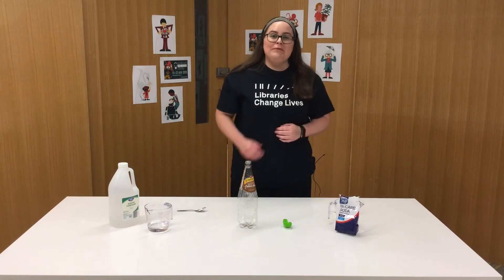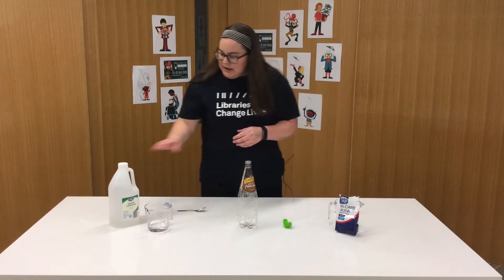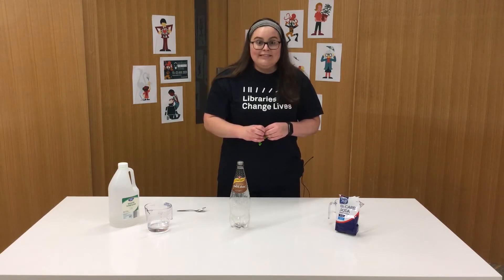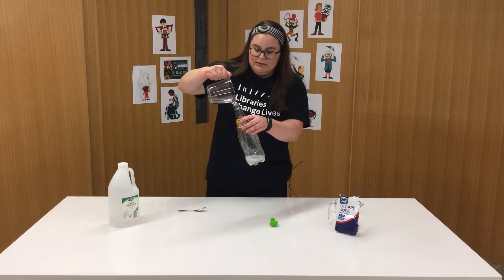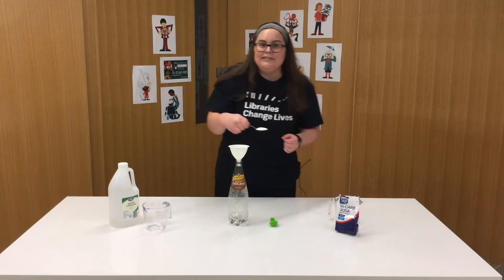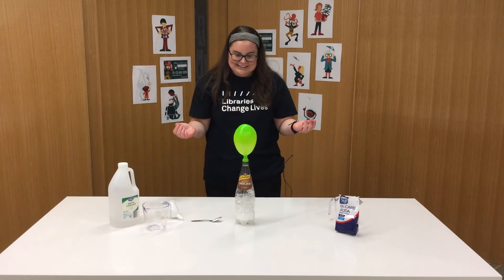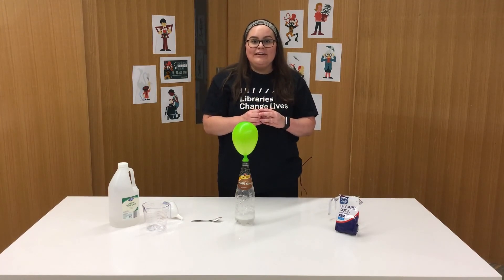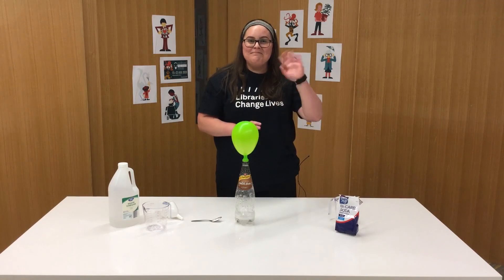Science Week - Blowing Up Balloons With CO2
Blowing Up Balloons with CO2 - Friday 21 August
In today’s National Science Week demonstration, Jane is going to show you how to inflate a balloon using the carbon dioxide given off my combining baking soda and vinegar.
Tune in daily during National Science Week and join in at home while we try out some fun and easy science experiments!